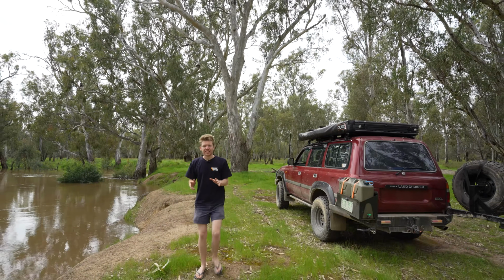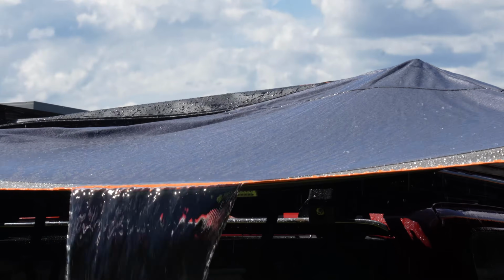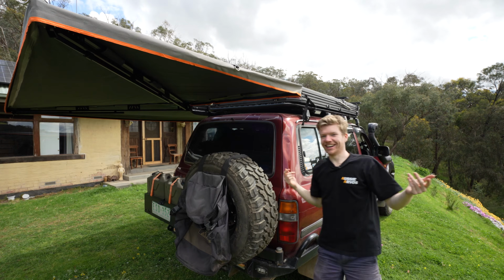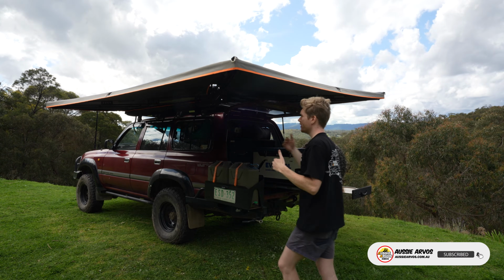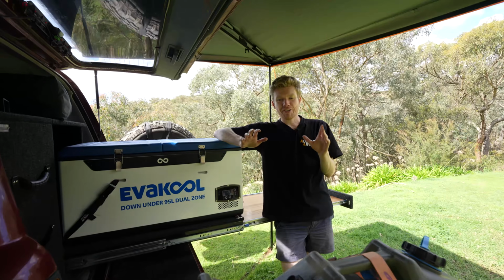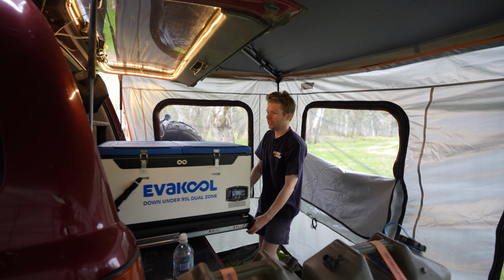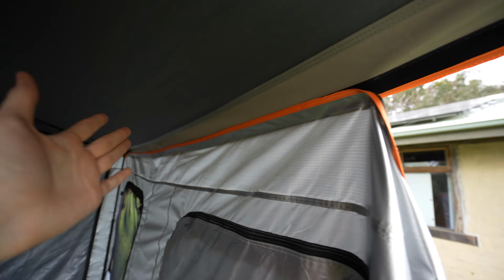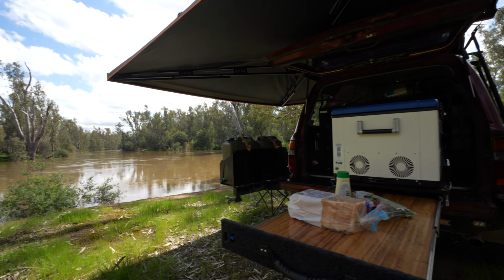The OCAM 270 Wingman Awning - Review by Aussie Arvos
OCAM 4x4 Accessories